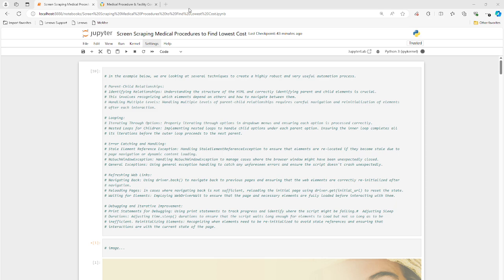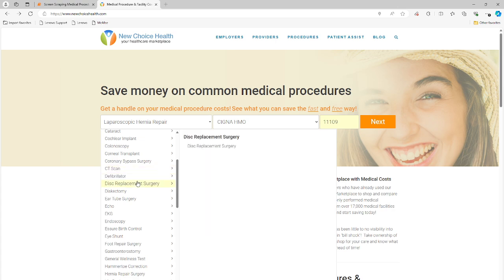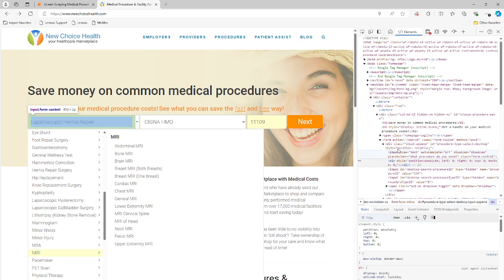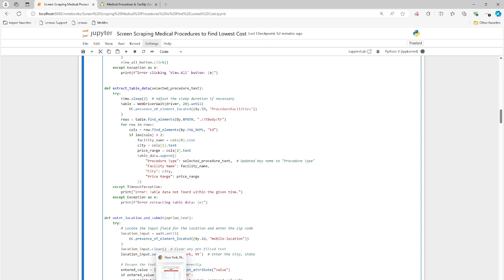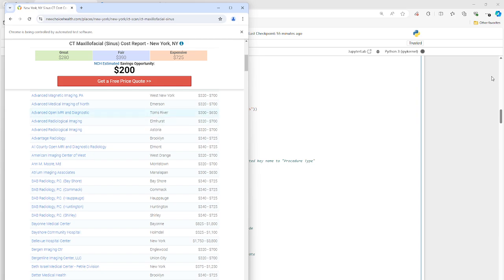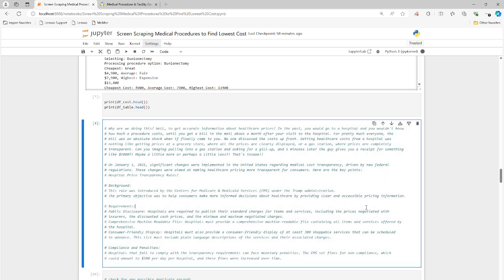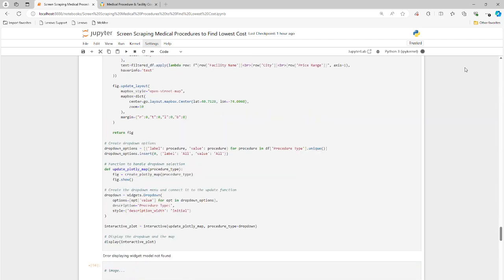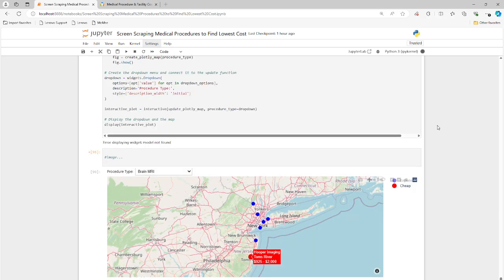Screen Scraping Medical Procedures to Find the Lowest Cost Healthcare Providers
This project automates the extraction of healthcare procedure costs from a medical website using Selenium, providing transparency in pricing. It handles complex parent-child dropdown relationships, stale elements, and dynamic web content by reinitializing and looping through web elements systematically. Exceptions like StaleElementReferenceException and NoSuchWindowException are caught to ensure robust execution. After entering a location and selecting procedure types, it collects cost data including cheapest, average, and highest prices for various facilities. The scraped data is stored in dataframes, deduplicated, and sampled for efficiency. Geographic coordinates are added using the Google Maps API, enabling spatial visualization. A Plotly map interface allows users to filter and visualize procedure costs by location and type. Red markers indicate the cheapest facility, while blue shows others, making cost comparisons easier. The application supports interactive dropdowns for user-friendly navigation. This initiative reflects new U.S. regulations promoting hospital price transparency, helping consumers make informed decisions.